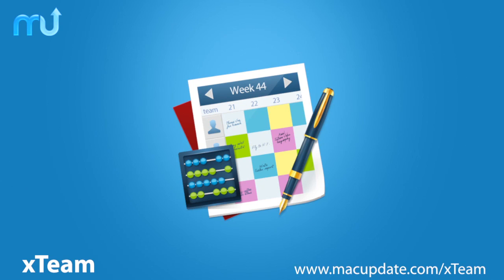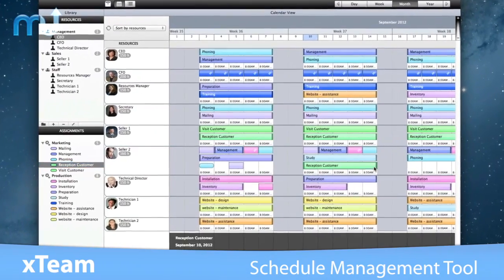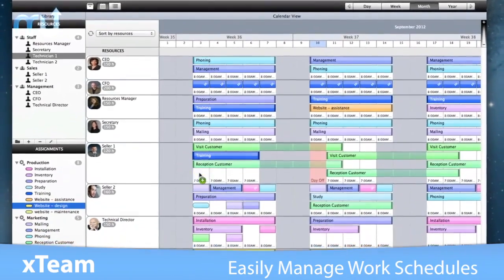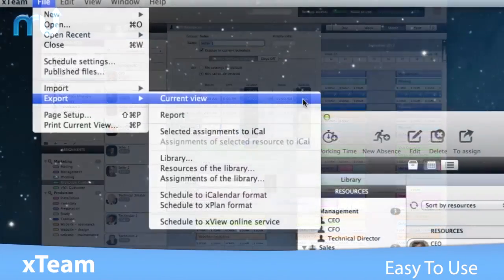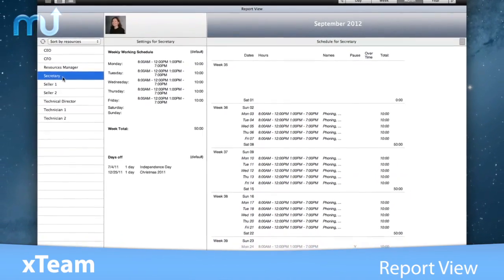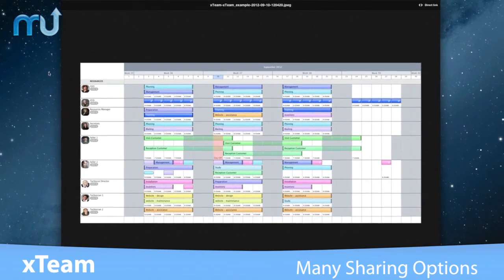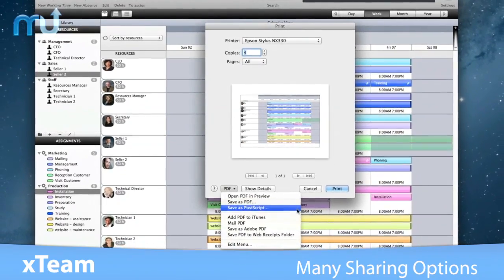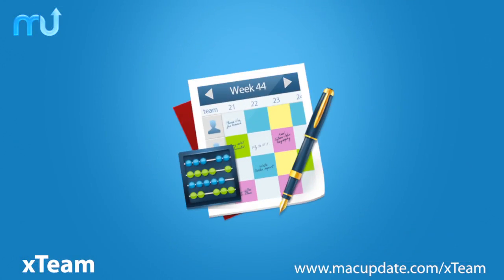xTeam Screencast - MacUpdate Promo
xTeam is a really powerful schedule management tool that is visually appealing. It helps you share information, work jointly on schedules, and use all of your available human resources as efficiently as possible: you can create daily working schedules, manage days off for each person and track holidays.